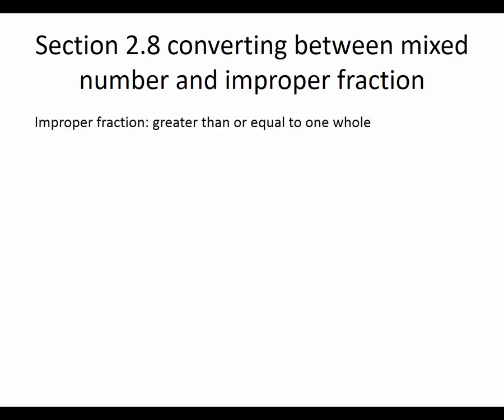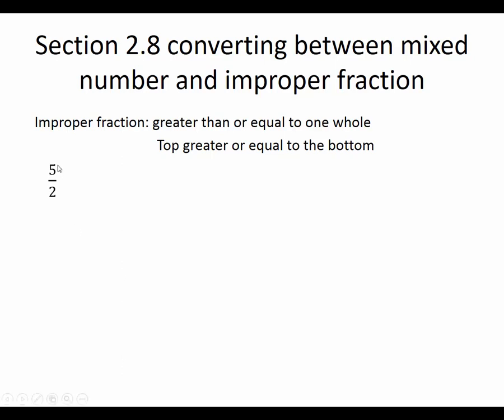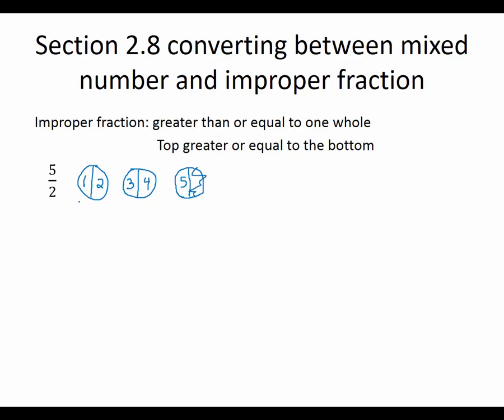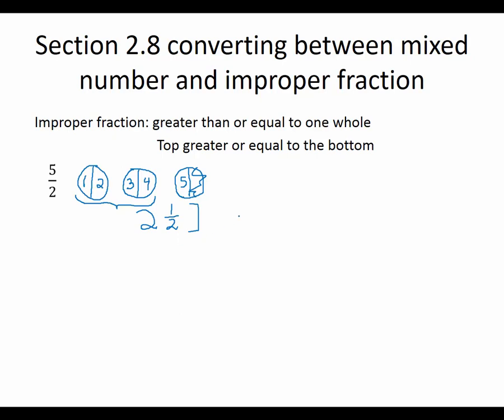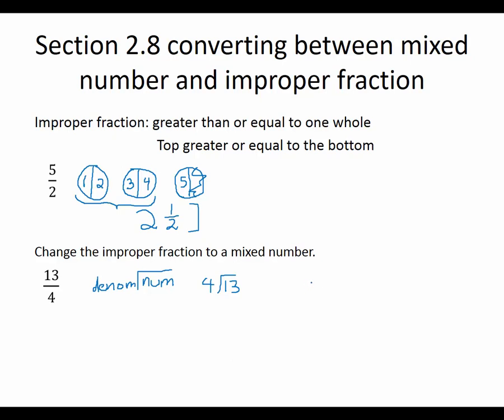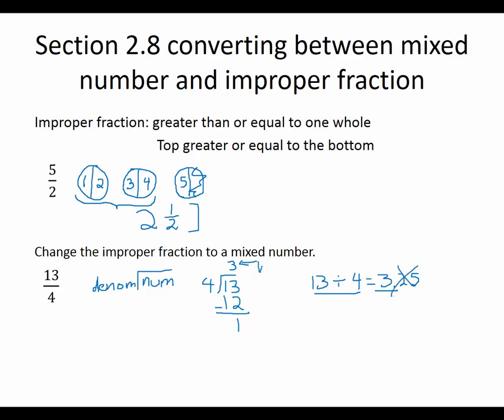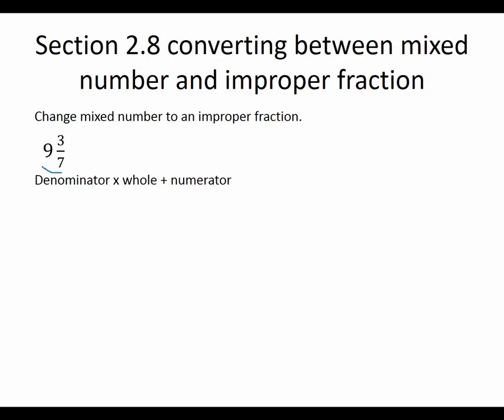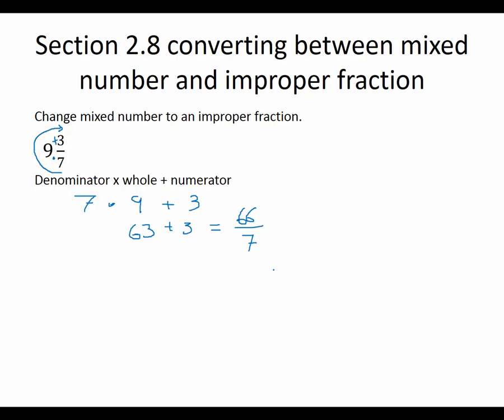Section 2.8 converting between mixed number and improper fraction